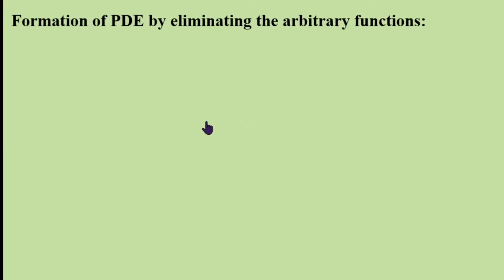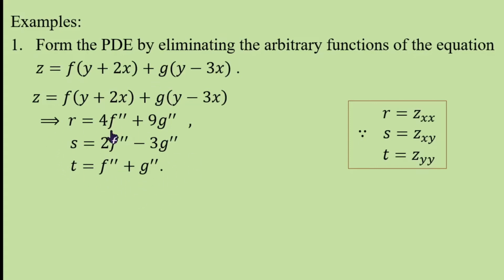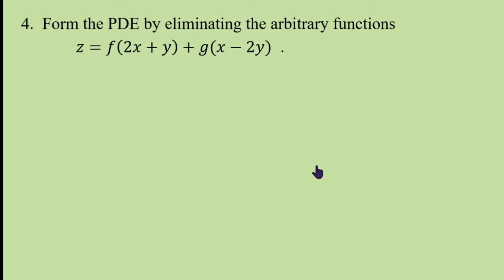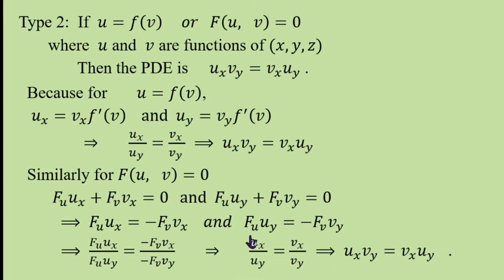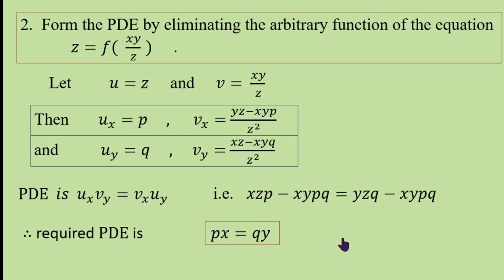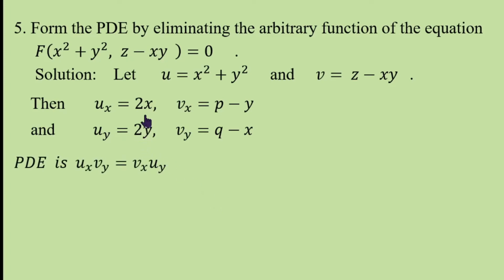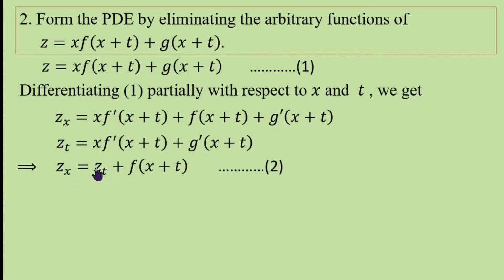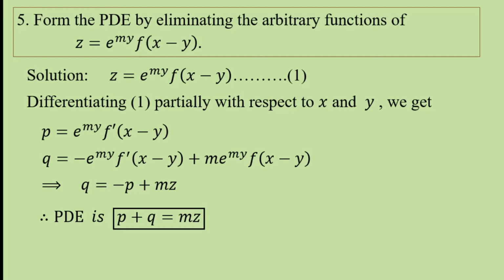VTU ACNM18MAT21 M3 L2 FORMATION OF PARTIAL DIFFERENTIAL EQUATIONS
In this video we learn the concept - Partial differentiatil equation(PDE)and formation of PDE by elimination of arbitrary constants of VTU 2018 Scheme regulation- II Semester Course 18MAT21.